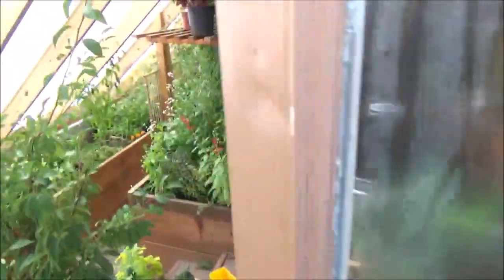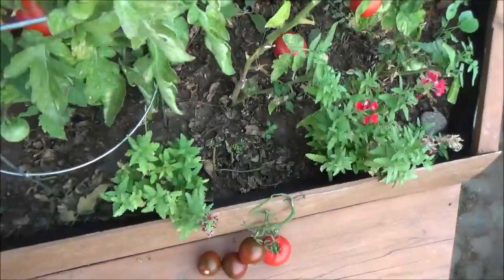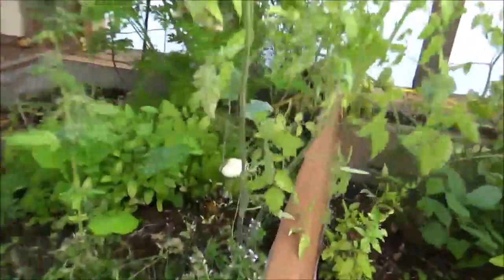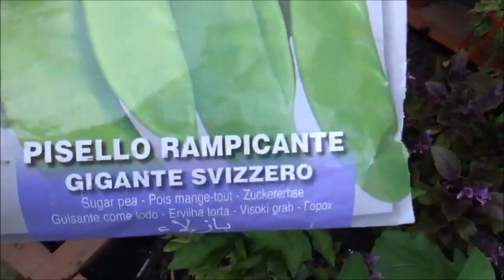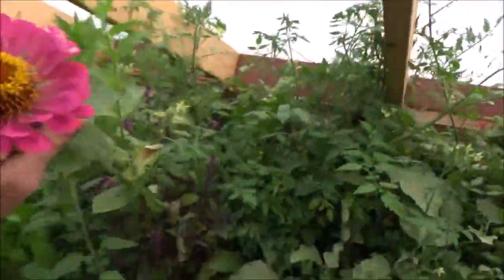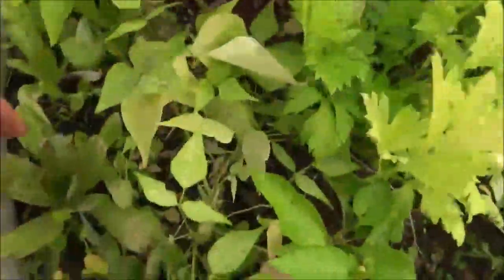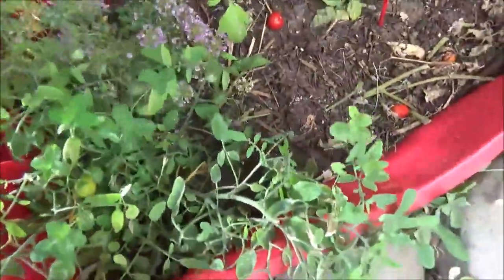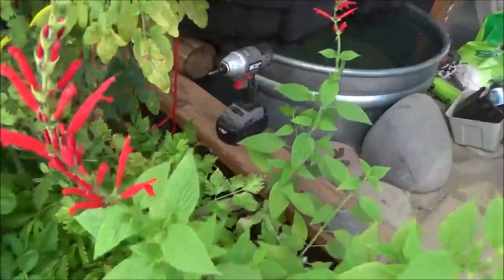Thermal Mass Afternoon - Lessons Learned - Snow On The Divide - Food In The Greenhouse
Reinventing the Greenhouse
 Chinese solar greenhouse 1The modern glass greenhouse requires massive inputs of energy to grow crops out of season. That's because each square metre of glass, even if it's triple glazed, loses ten times as much heat as a wall.

However, growing fruits and vegetables out of season can also happen in a sustainable way, using the energy from the sun. Contrary to its fully glazed counterpart, a passive solar greenhouse is designed to retain as much warmth as possible.

Research shows that it's possible to grow warmth-loving crops all year round with solar energy alone, even if it's freezing outside. The solar greenhouse is especially successful in China, where many thousands of these structures have been built during the last decade.

Thermal Mass | Heat Storage -
Water. The key to solar greenhouse heating.
Solar greenhouses have long used the principle of thermal mass to enable the structure to store the day’s heat and then re-radiate that heat as the greenhouse cools. It creates a buffer that reduces the days high temperatures while raising the night-time low temperatures.

Thermal mass is often simply drums filled with water. These drums are usually painted black and placed in the back of the greenhouse (usually the north side). Water helps store heat and has a built-in frost prevention system in the chemistry theory called “the latent heat of water”- where water actually gives off heat when ice is formed. Use it all to your advantage in a home greenhouse!